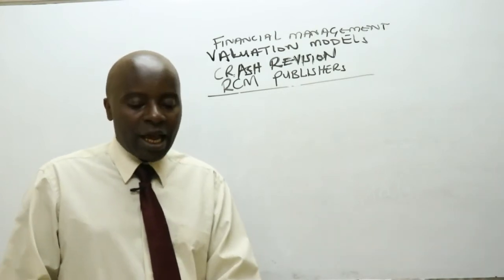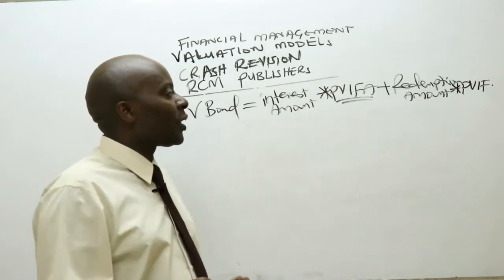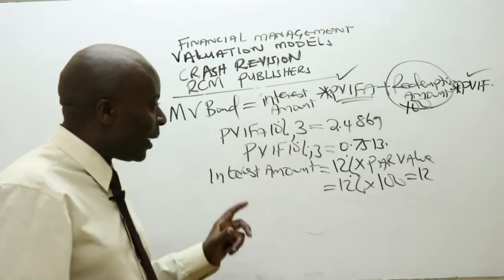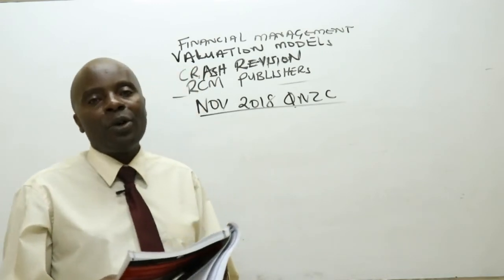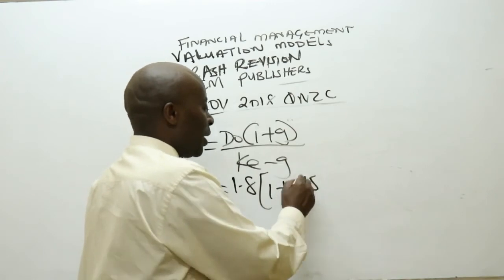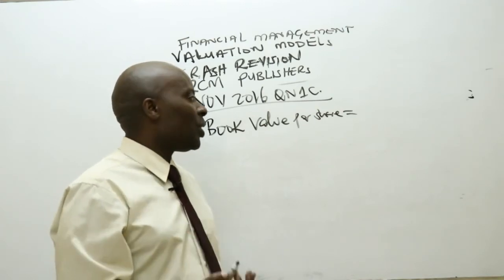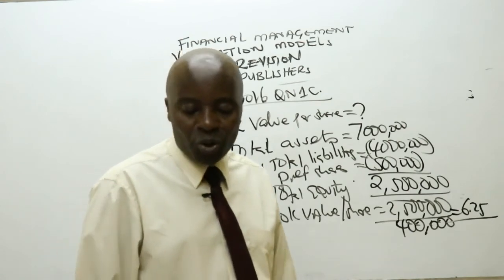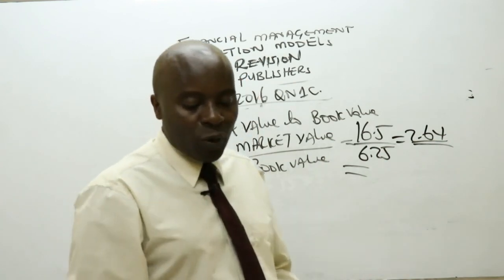Valuation models in Financial management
KASNEB CPA section 3. Block release. Online classes. RCM college